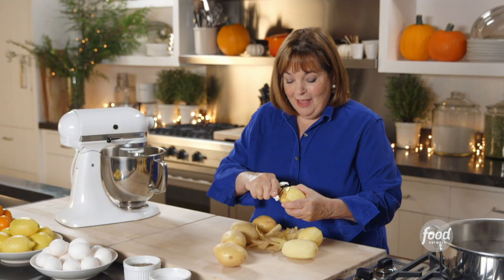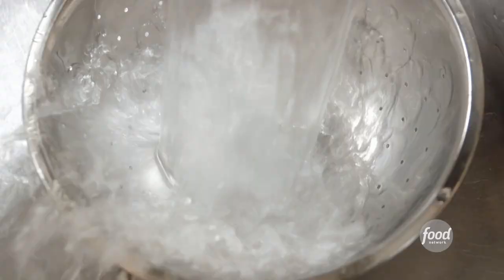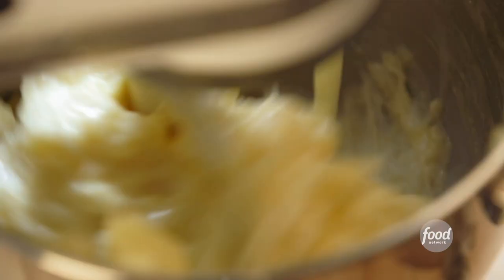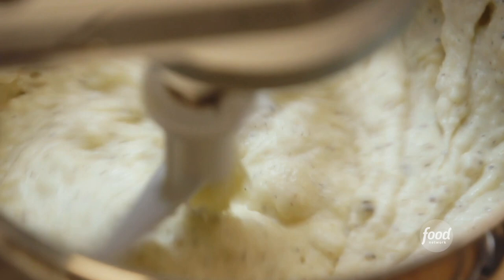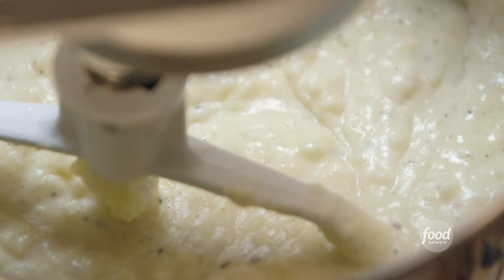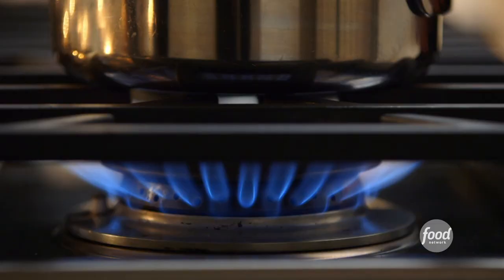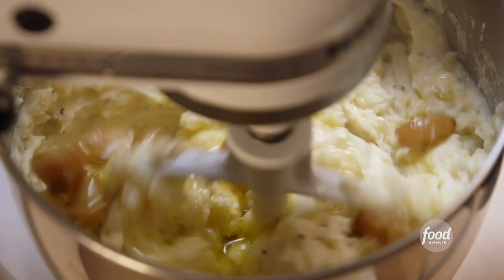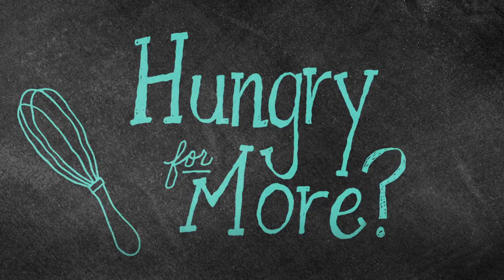Barefoot Contessa Makes Mashed Potatoes 4 Ways | Barefoot Contessa: Cook Like a Pro | Food Network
Ina kicks up her classic mashed potatoes by using add-ins like garlic, parmesan and truffle butter!

Classic Mashed Potatoes with Three Variations
RECIPE COURTESY OF INA GARTEN
Level: Easy
Total: 30 min
Active: 20 min
Yield: 4 to 6 servings

Ingredients

3 pounds boiling potatoes, such as Yukon Gold
Kosher salt
1 cup whole milk
6 tablespoons unsalted butter
1/2 cup sour cream
1 teaspoon freshly ground black pepper

Directions

Peel the potatoes, cut them into 1-inch cubes and place them in a large pot of boiling salted water. Simmer uncovered for 10 to 12 minutes, until the potatoes are tender. Drain the potatoes in a colander and then return them to the pot.

Meanwhile, heat the milk and butter in a small saucepan until the butter is melted.

Put the potatoes into the bowl of an electric mixer fitted with a paddle attachment and mix them for a few seconds on low speed, to break them up. At low speed, slowly add the hot milk/butter mixture to make the potatoes very creamy. Add the sour cream, 2 teaspoons of salt and the pepper and mix to combine. Serve hot.

Three variations:

Truffle Butter Mashed Potatoes: Add 3 tablespoons room temperature white truffle butter to the Classic Mashed Potatoes and combine.

Parmesan Mashed Potatoes: Add 1/2 cup freshly grated Parmesan to the Classic Mashed Potatoes and combine.

Garlic Mashed Potatoes: Place 1/2 cup garlic cloves and 1/2 cup olive oil in a small saucepan, bring to a boil, lower the heat and simmer for 20 minutes. Allow to cool for 20 minutes and then add the garlic cloves and 3 tablespoons of the oil to the Classic Mashed Potatoes and combine.